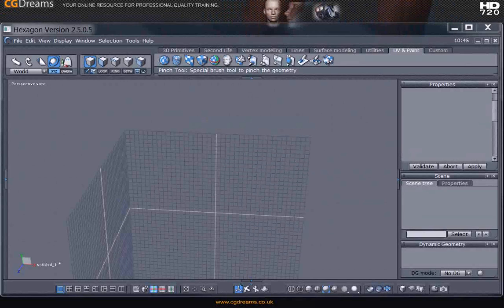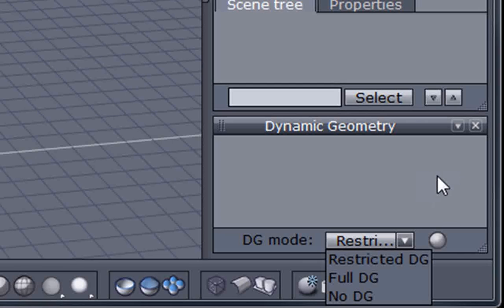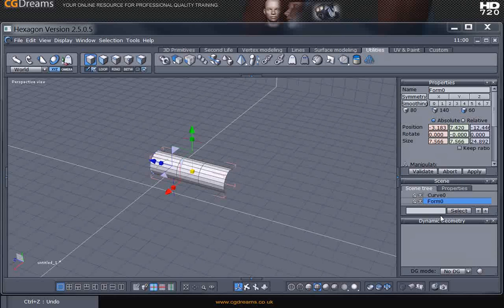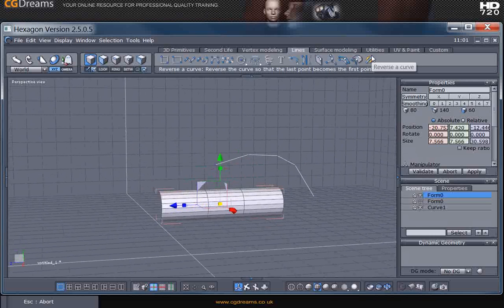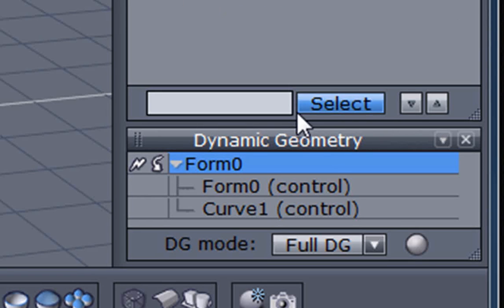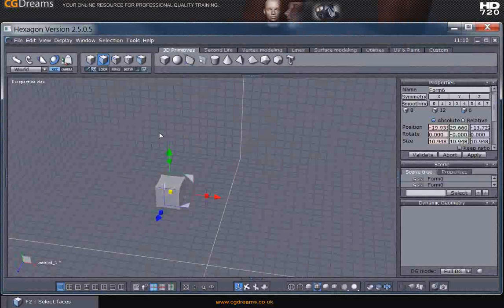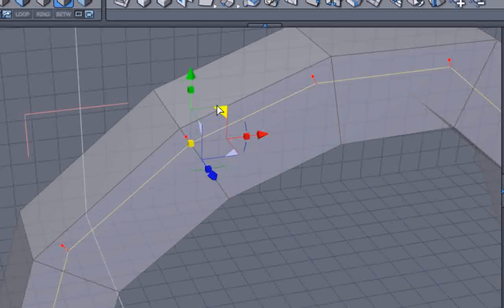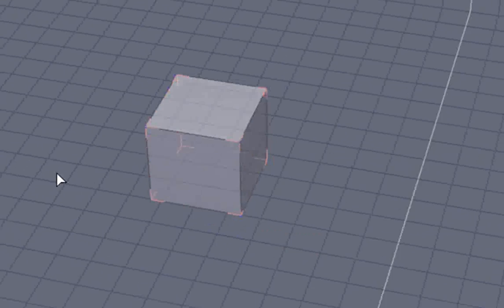Hexagon quick start part 3-section A - Dynamic Geometry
continuing from part 2.